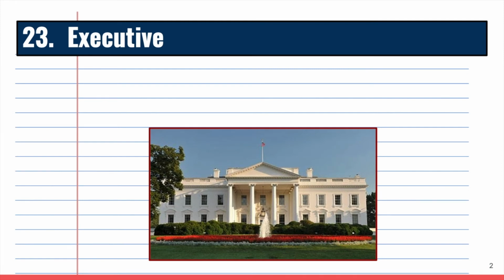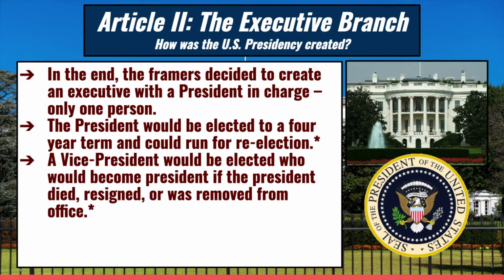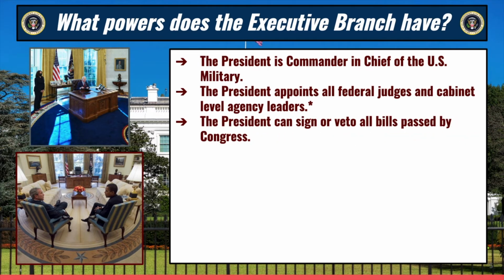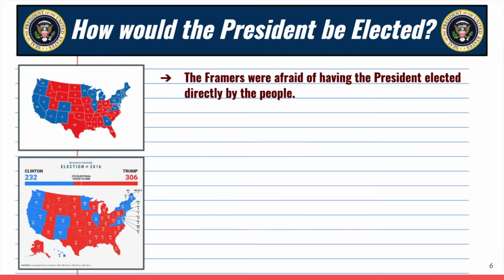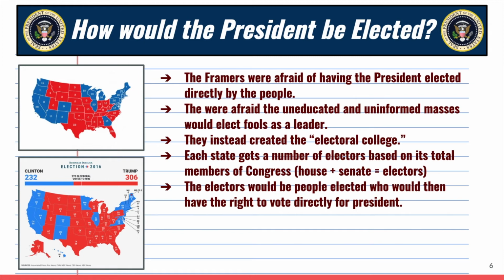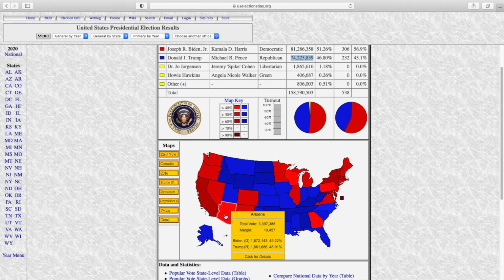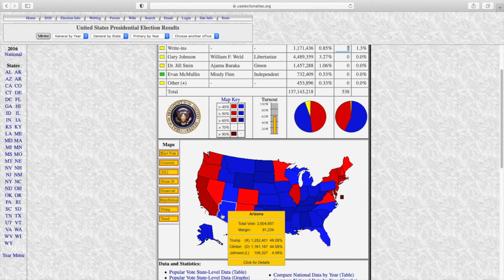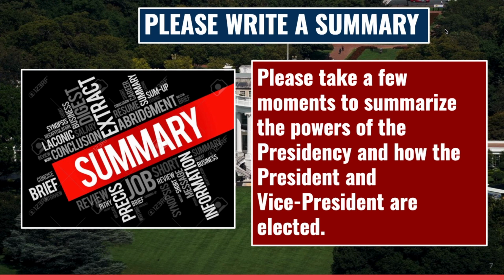Article II: The Executive Branch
A brief summary of the decisions made to create the Presidency at the Constitutional Convention as well as the creation and rationale behind the Electoral College.